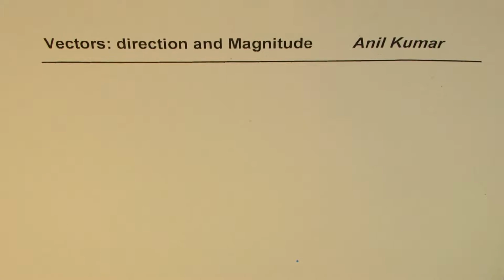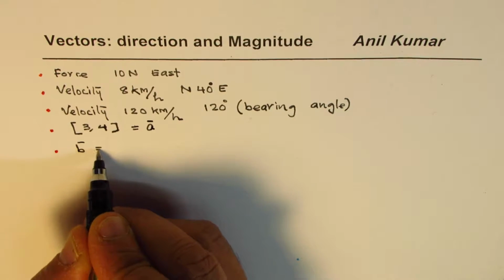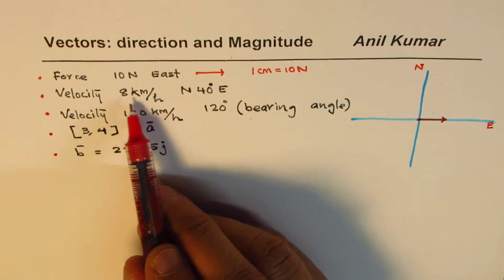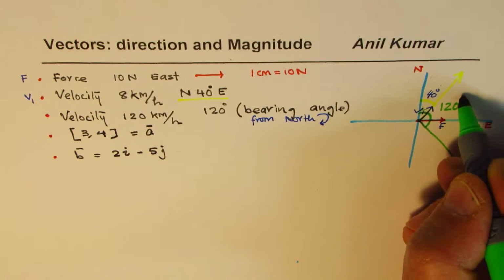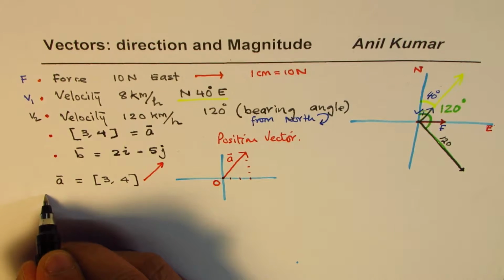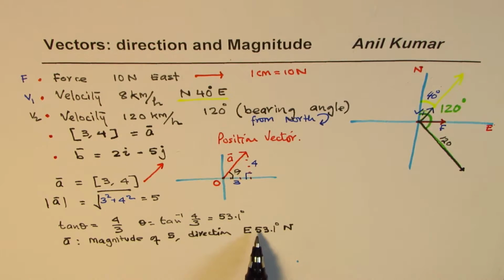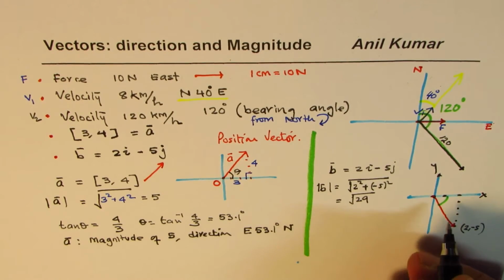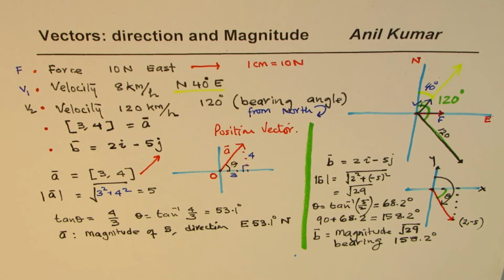Vectors and Direction Magnitude Examples in Two Space - EDEXCEL - GCSE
Vectors basic concepts
Scalars and Vectors
Magnitude and direction of vectors
Understand velocity diagram. Solve Triangle using cosine law and/or sine law